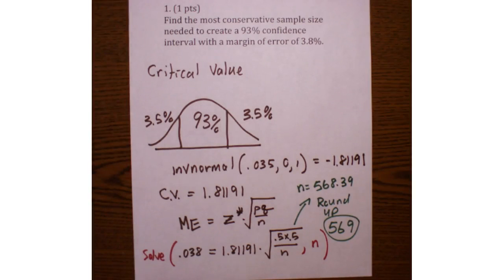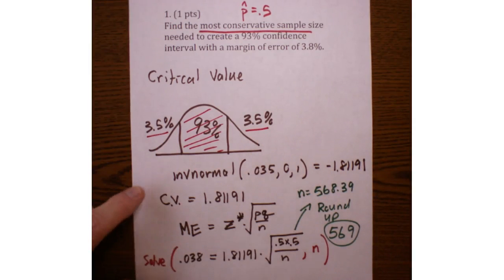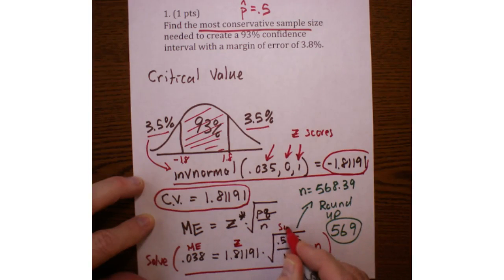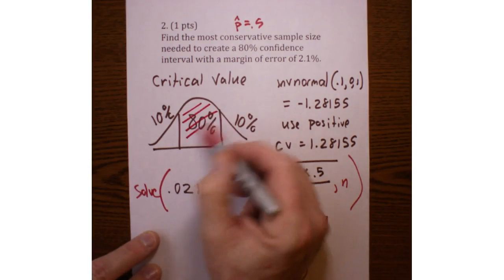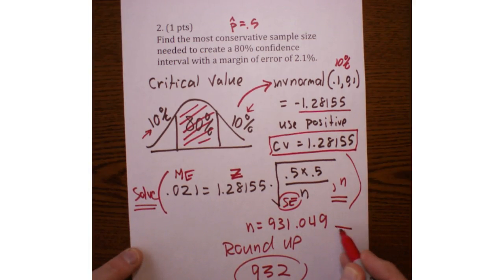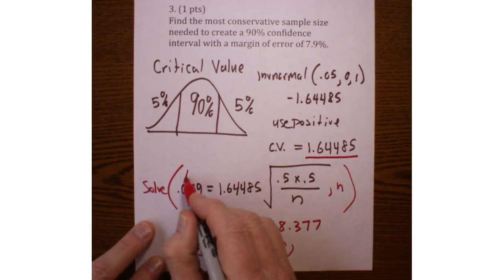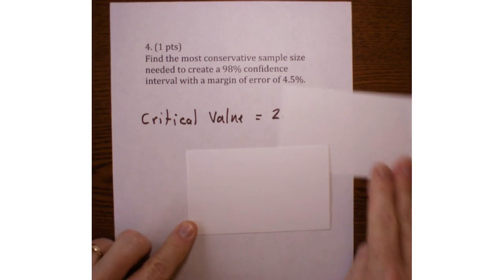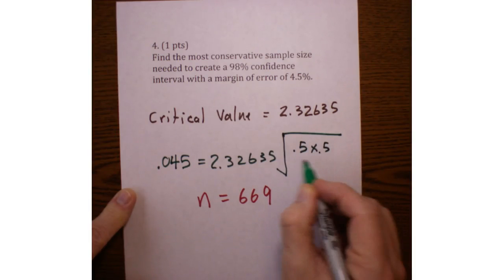finding sample size